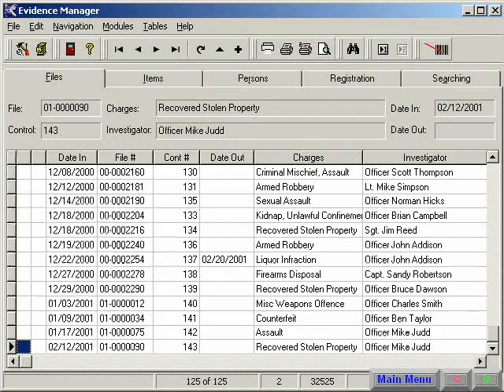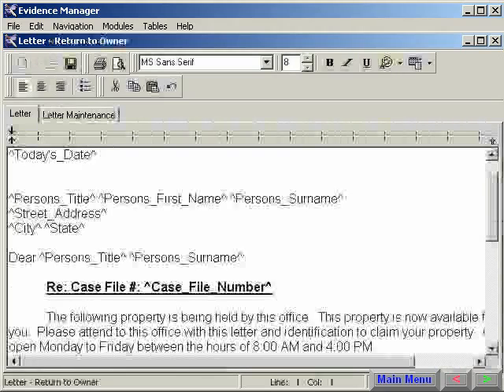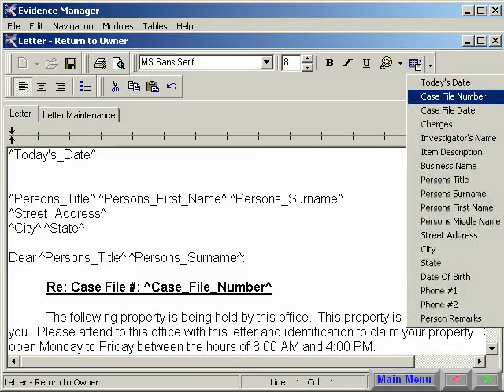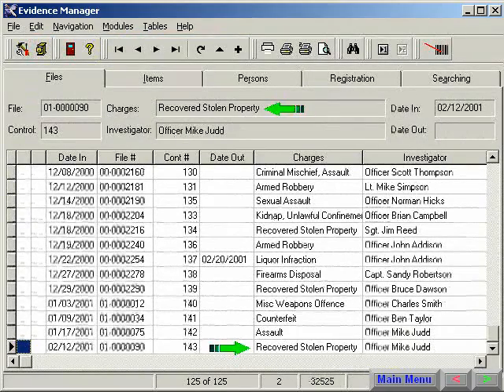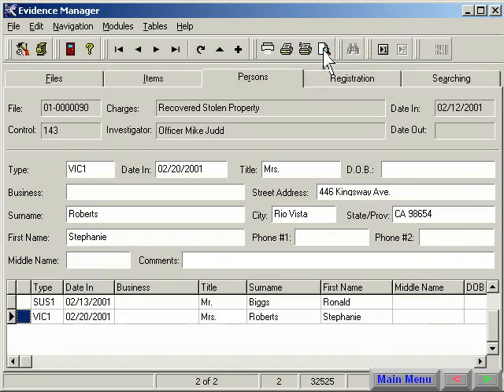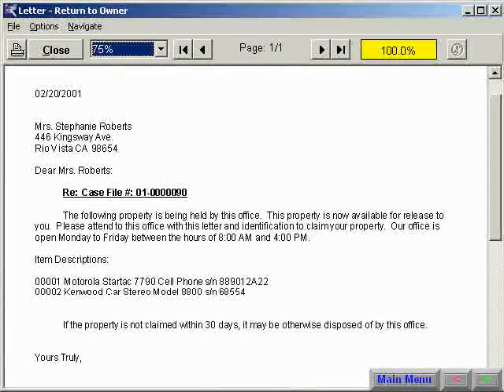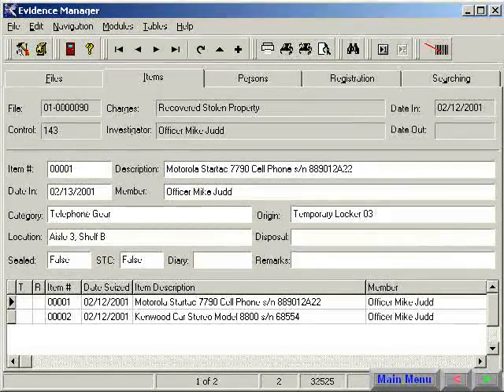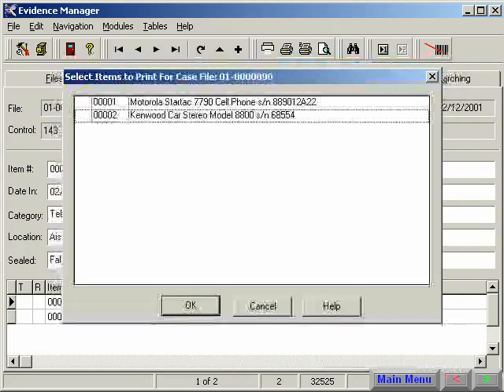Evidence Manager - Mailmerge function